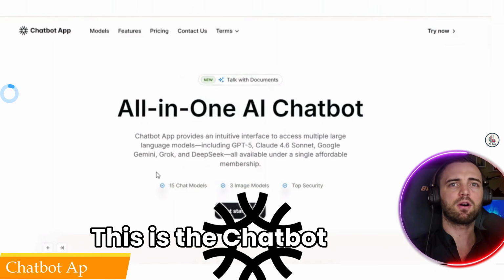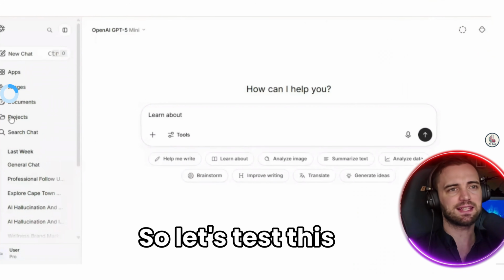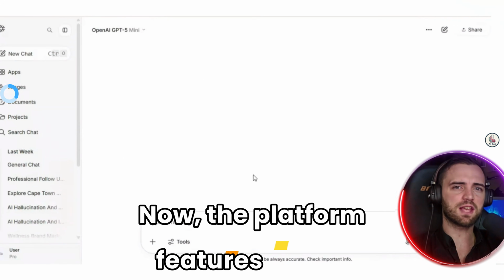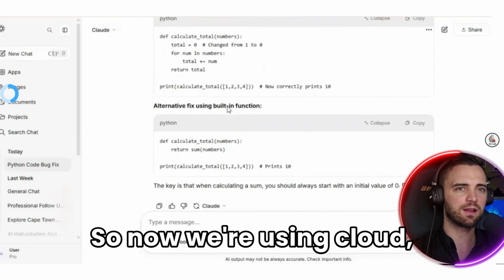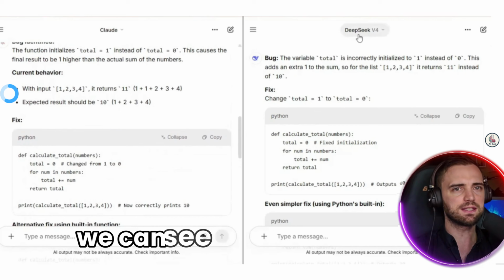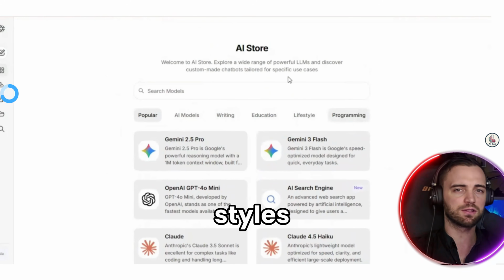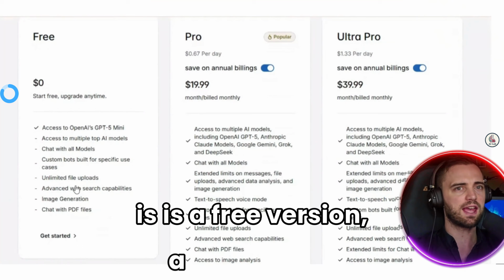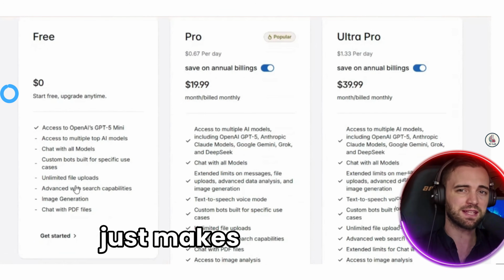New AI Chatbot (Step By Step Guide 2026)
New AI Chatbot systems deliver advanced context-aware automation workflows to enhance customer support operations effortlessly.

Deploying a production-ready New AI Chatbot requires an integrated architecture that leverages semantic routing, custom data connectors, and performance vector databases. These frameworks allow development teams to engineer conversational layers that accurately resolve complex context changes while sustaining ultra-low system latency across multi-channel consumer integrations.

By systematically auditing legacy operational workflows, organizations can leverage this New AI Chatbot to mitigate high tier-one support queues seamlessly. Implementing advanced optimization layers alongside structural prompt engineering principles technical performance while enforcing data handling alignment.

CHAPTERS:
00:00 - Intro
00:45 - Legacy Bot Failure
01:50 - Core Architectural Layer
03:00 - Direct API Connection
03:35 - Live Deployment Strategy
04:00 - Final Verdict